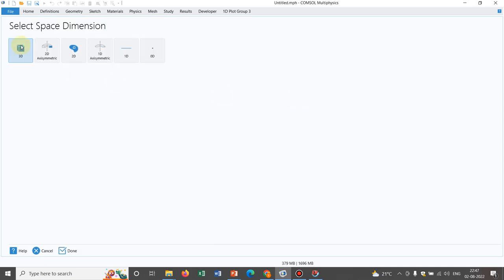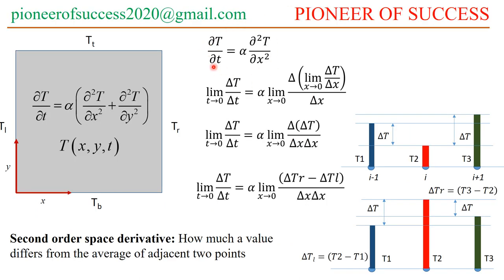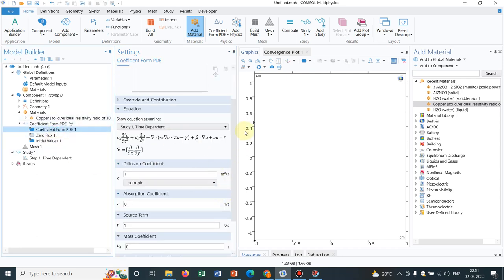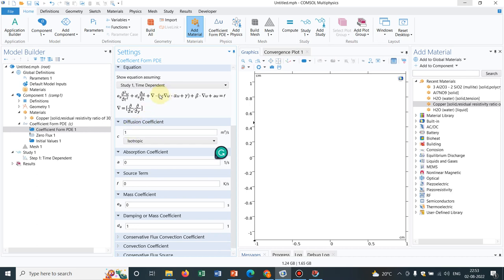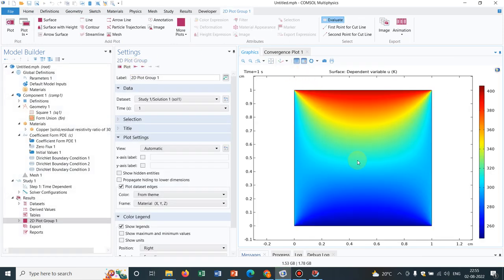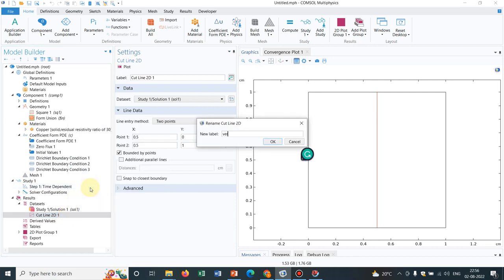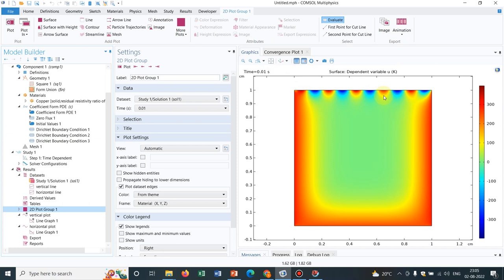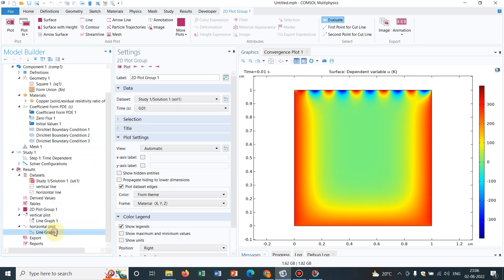Understanding Solution of Heat Equation with COMSOL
This series will be helpful for the scholars and engineers who want to be transparent about the solution of partial differential equation.